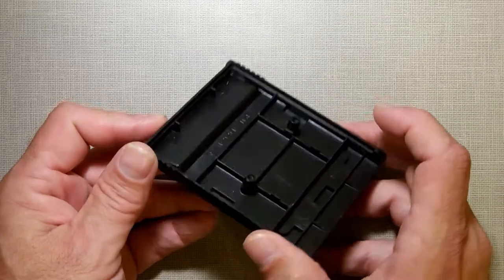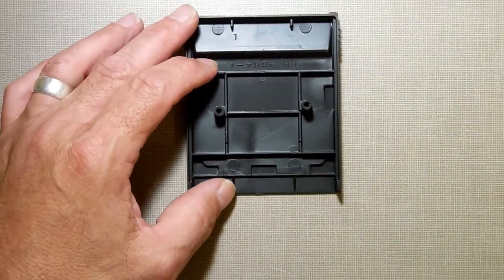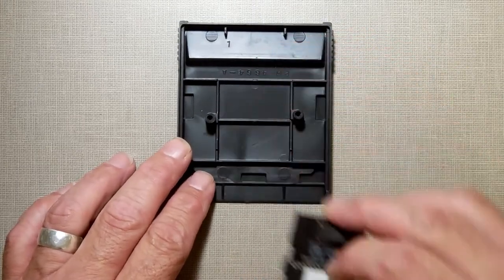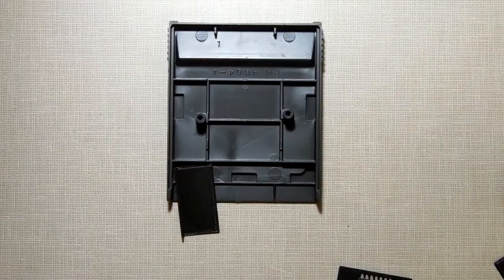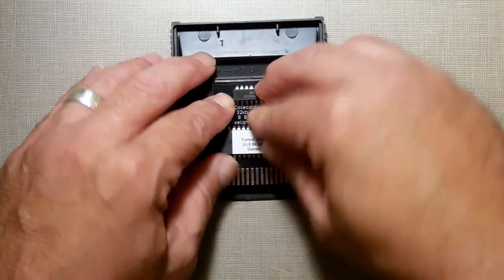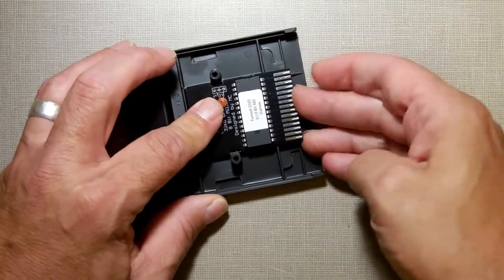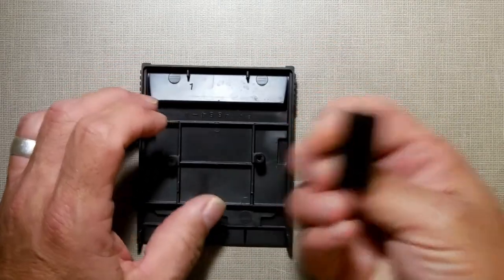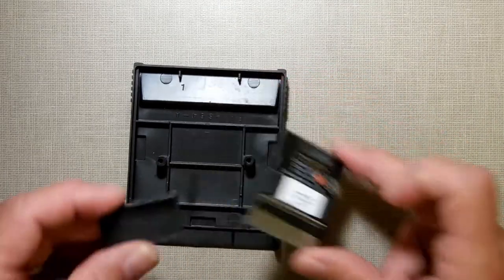Quick Colecovision Cartridge Fix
I created a little adapter to stop the CPB's from moving around in the cartridge case.

🔎 HASHTAGS 🔎